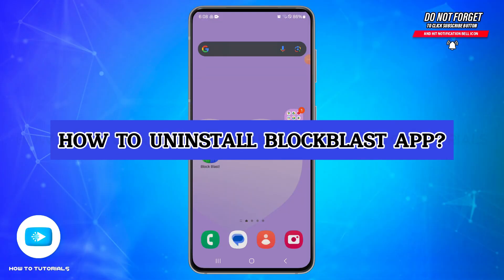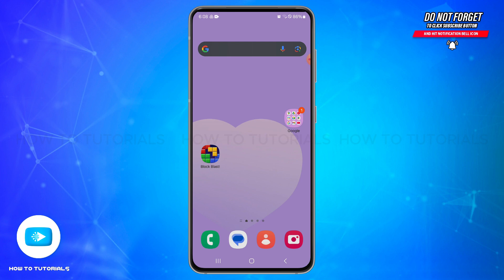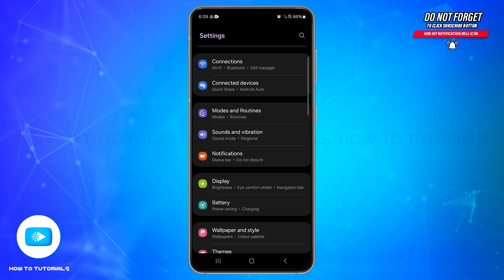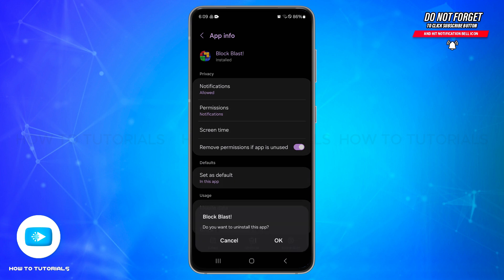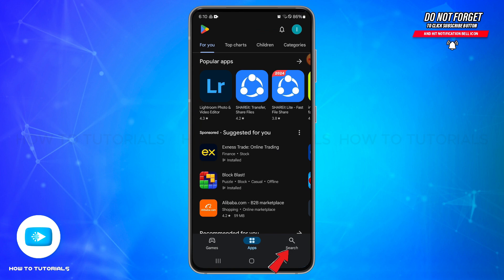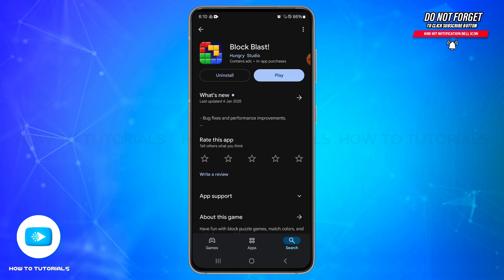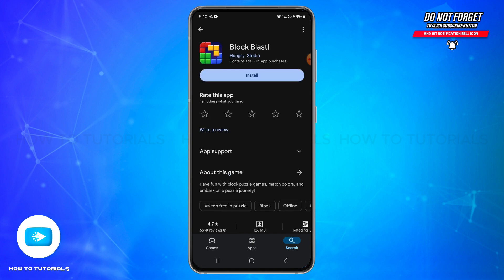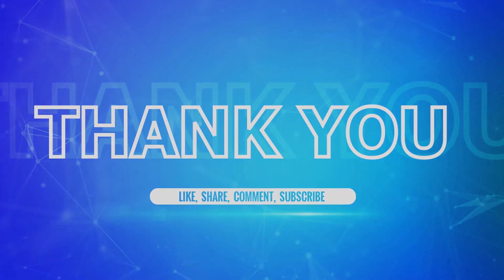How To Uninstall Block Blast App 2025 | Delete/Remove Block Blast App From Your Device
"How To Uninstall Block Blast App 2025 | Delete/Remove Block Blast App From Your Device" - A Video Guide by How To Tutorials.

Uninstalling the BlockBlast app can free up space on your device or help with troubleshooting. In this video, we’ll show you the simple steps to remove the BlockBlast app from your Android or iOS device. Follow along to complete the process quickly and effortlessly!